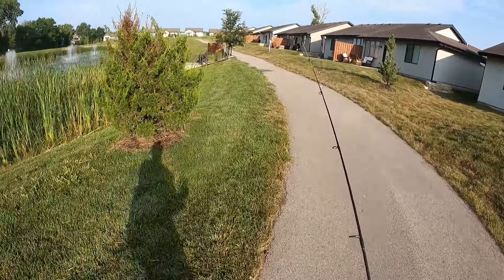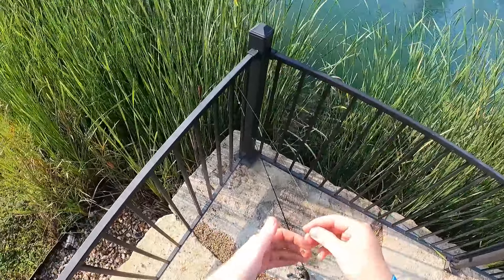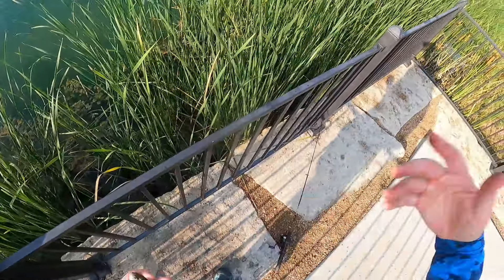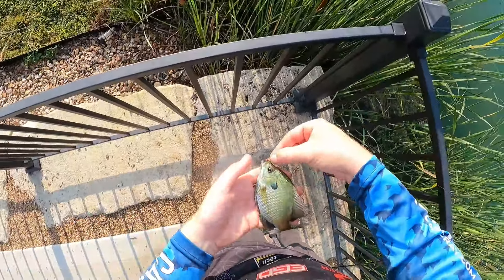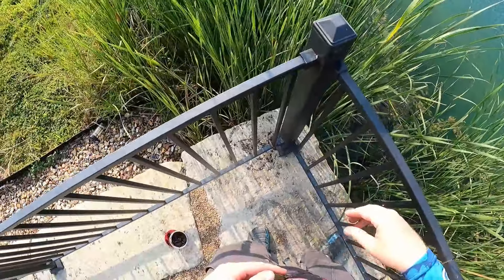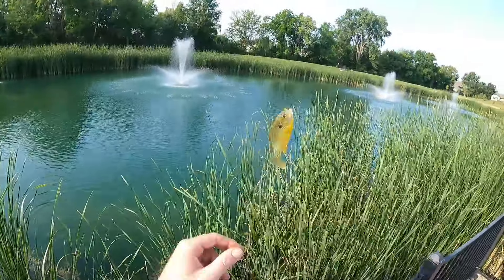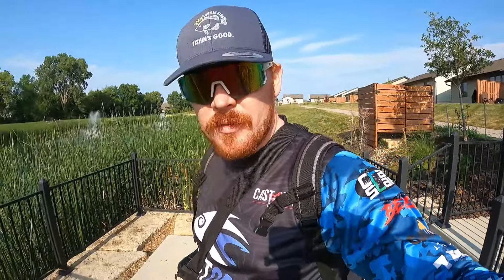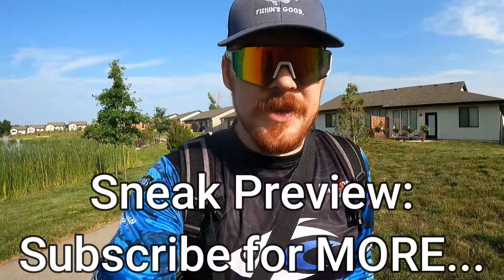Doing This Will Catch You More Fish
Do you want to catch more fish? Of course you do! This simple video goes over an easy-to-use method that flat out catches fish! I find a hidden little pond and immediately start stacking bodies! Watch until the end as I save the best fish for last and I tease the next video in this series after the outro!

Channel merch and other apparel designed by Sunfish King! All profits go back to the channel!

**Fishbrain: Sunfish.King
**FishAngler: SunfishKing

CATCH MORE FISH! FishAngler App
Join the FishAngler Team to explore catches and find new fishing spots. Fishing is better together.

Premium Fishing Lures, Tackle, and Outdoors Gear. Cast Cray All Day

Quality Fishing Gear. Fueled By Innovation.

Custom Soft Plastic Lures and Joe’s Flies Spinners. LIVE WhatNot Shows.
Mention Sunfish King in the LIVE WhatNot Show.

**Products from my videos:
Uglystik combo
Lew’s American Hero baitcaster combo
Lew’s store
St. Croix store
Maxima Ultragreen 2lb line
Maxima Ultragreen 2lb BULK
Power Pro 50lb braid
Lifetime Tamarack Kayak
Go Pro Hero 9
1080p webcam
Microphone for Live-Streaming
Trout Powerbait (Chartreuse)
Trout Powerbait (Orange)
500pc Fishing Hooks (assorted sizes)
Panther Martin Inline Spinner
Panfish Jig Heads
Bone Whopper Plopper
Strike King black + blue Shim E Stick